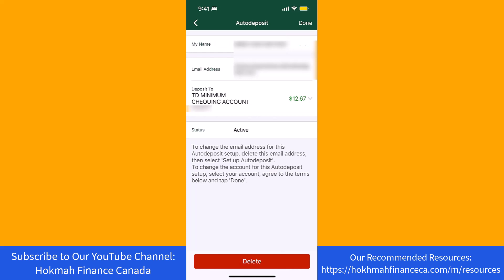How to Delete Your Interac e-Transfer Email on TD Bank App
In this video, we'll show you how to delete your Interac e-transfer email on the TD Bank app.